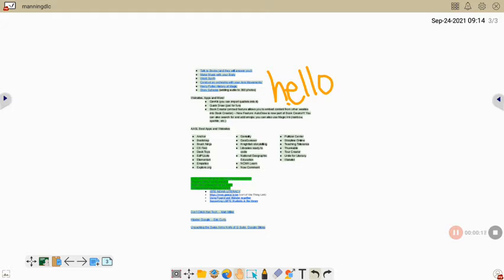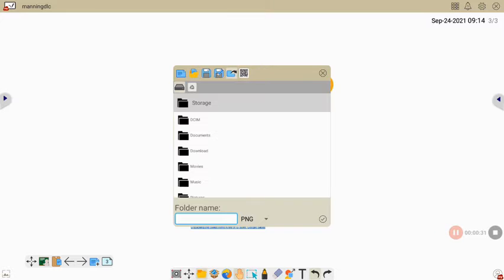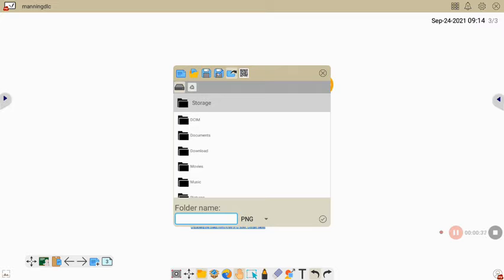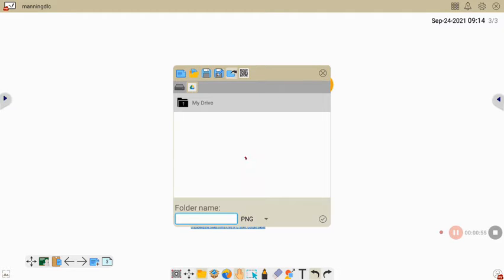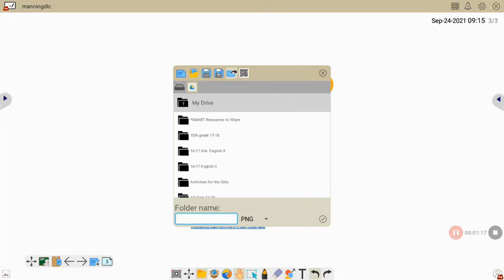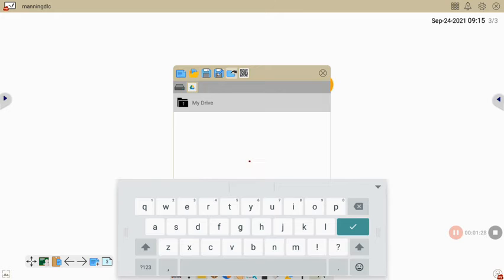ViewSonic Export Whiteboard Files to Google Drive